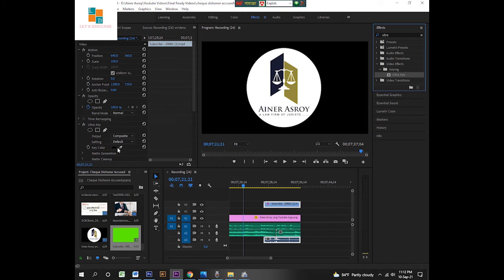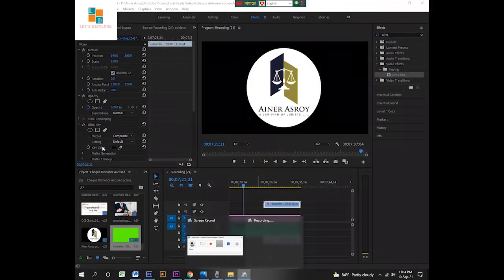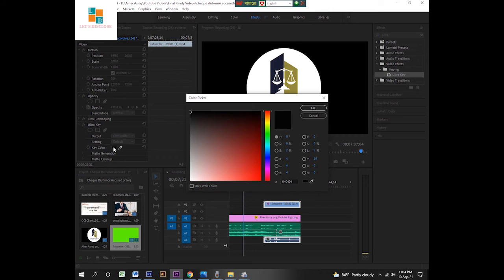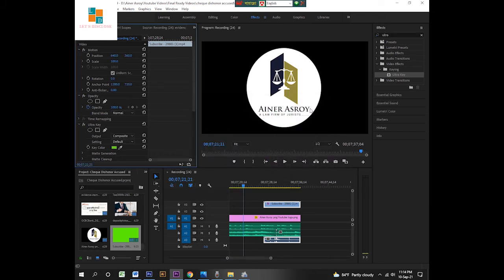How to remove green screen background in adobe premier pro easily